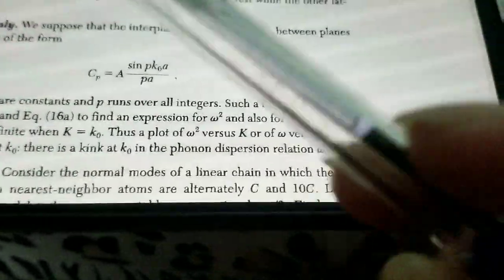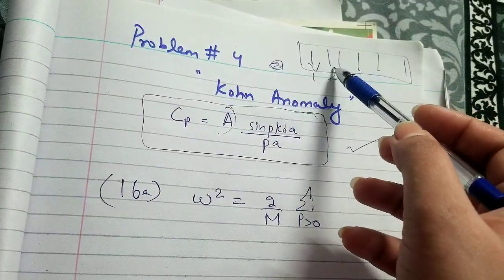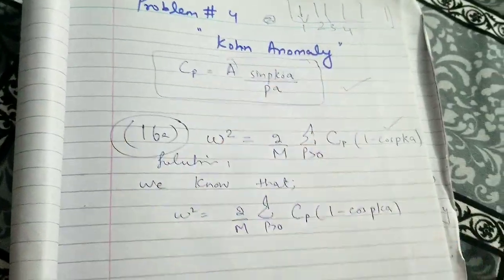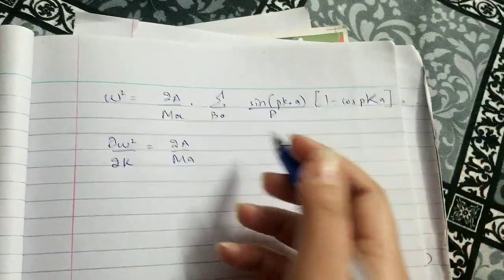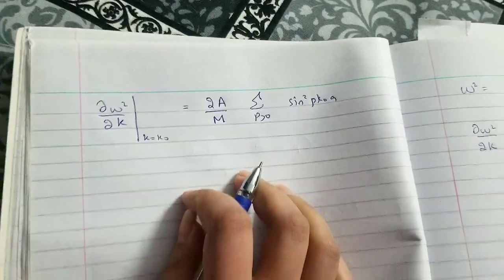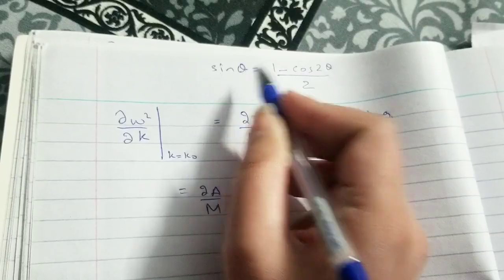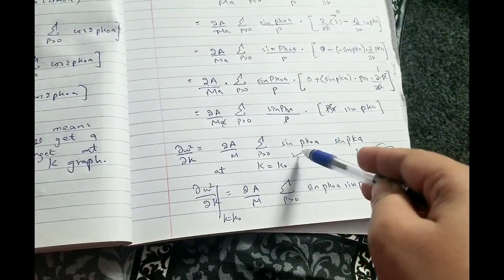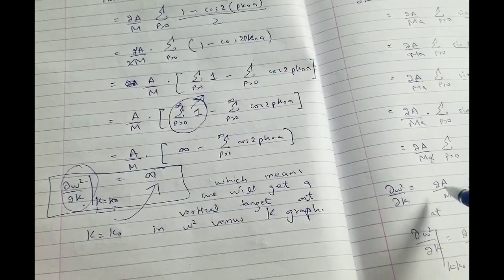Kohn anomaly. We suppose that the interplanar force constant Cp between planes s and s+p is if the f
Kohn anomaly. We suppose that the interplanar force constant Cp between planes s and s+p is if the form Cp= Asinpkoa/pa
where A and ko are constants and p runs over all integers. Such a form is expected in metals. Use this and Dq (16a) to find an expression for w^2 and also for .